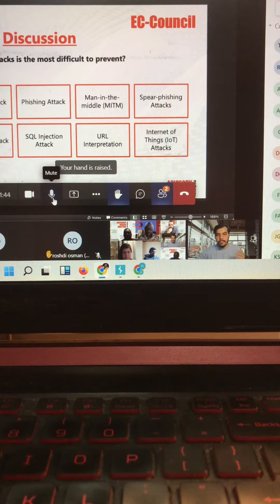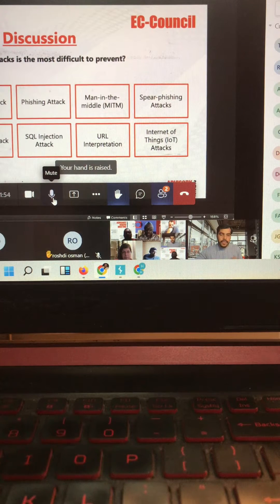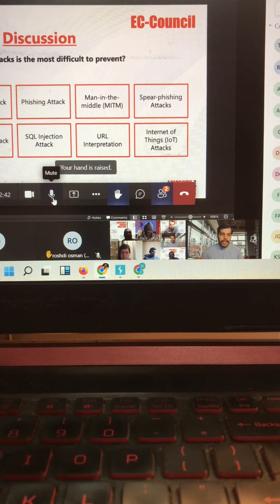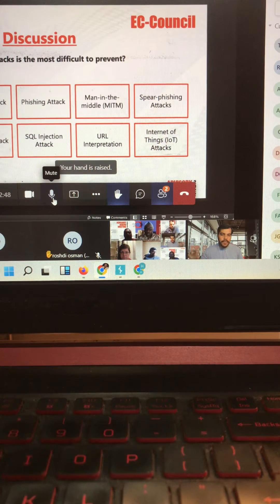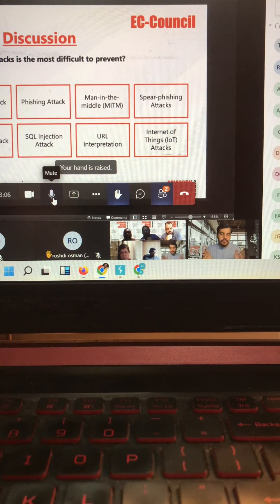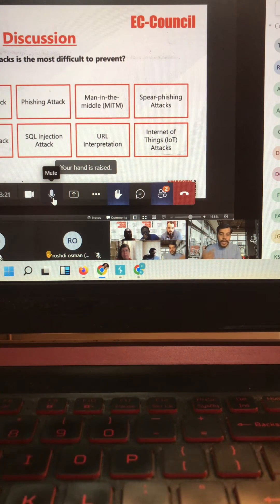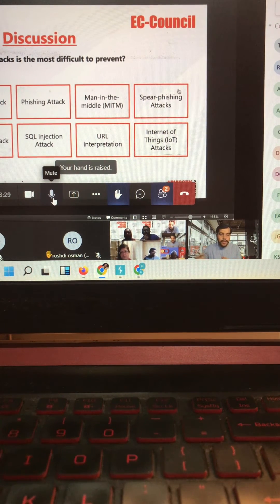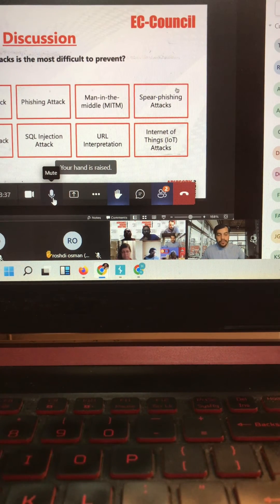CEHv12 Advisory Board Member Meeting | My views on IoT Testing | @eccouncilusa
In our recent meeting on latest threats & issues faced by industry in cyber security i have decided to speak about challenge faced during IoT Testing in the industry. Looking forward to improve our upcoming version which include various practical on IoT Security as well.

IoT Security is one of the important topic that we can never forget while teaching to our students.